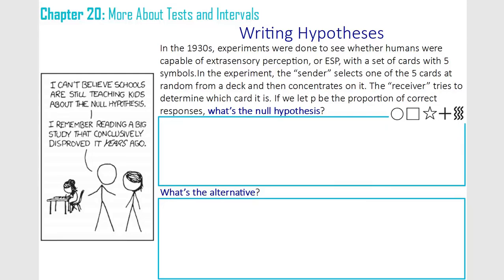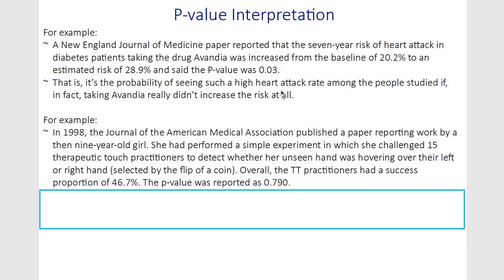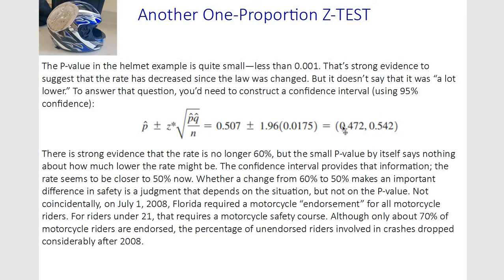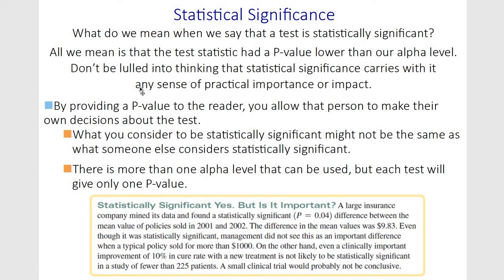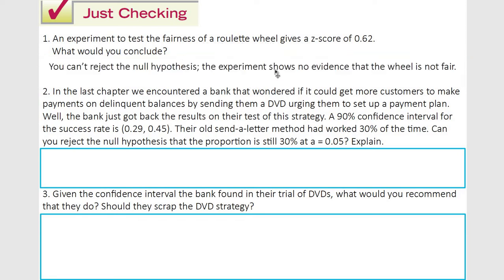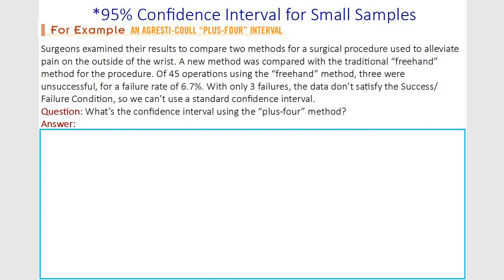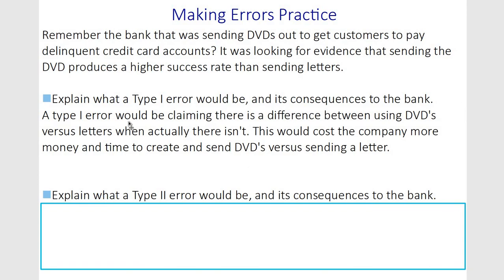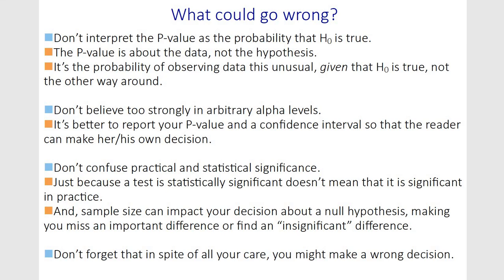stats - ch 20